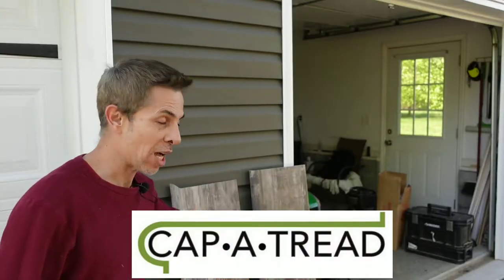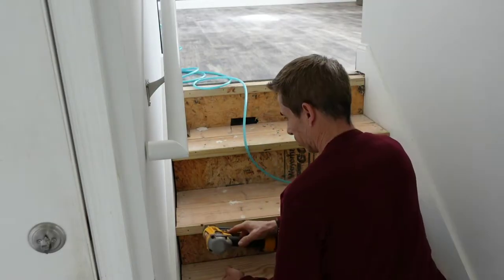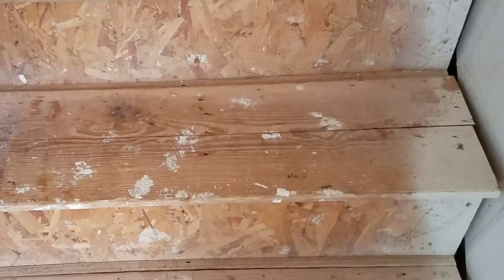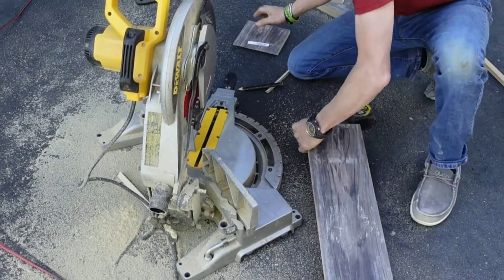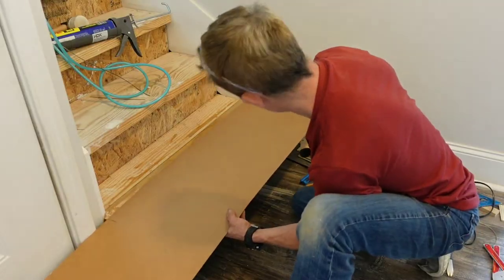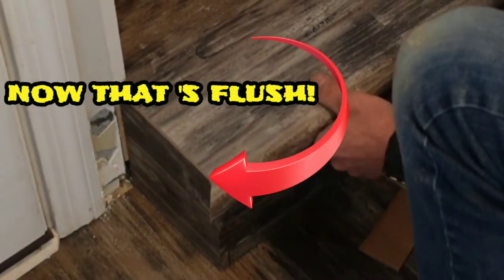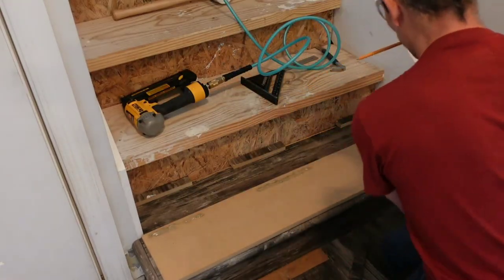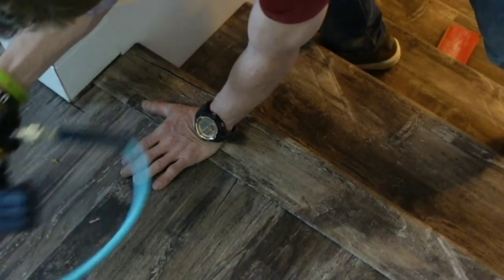How To Install Cap A Tread Stair Covers - open ended return included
I'm going to show you how to install cap a tread stair covers so if you are thinking of redoing your stairs, you are not going to want to miss this video.  I will be showing you how to redo your stairs using cap a tread stair covers from start to finish.  I'll go over some of the do's and don'ts and the tips and tricks to help you come out the other side with a professional set of stairs. And if your plan is not to redo any stairs and you are just here for the show . . . well ENJOY!

HERE WE GO! This particular set, is a set of 5 steps with the bottom step having the left side of  open (not wall to wall).  I go over how to cut the return for this step and how to put it all together.  Installing risers, measuring, cutting, we go over it all! Once we get the open ended stair cover installed, we continue up the set, installing the 4 wall to wall stair covers.  When we get to the top, I go over how to finish the job up by installing the stairnose.

I hope you get everything you are looking for from this video.  If you have any questions about anything, please be sure to ask!  I am here to help!

Thank you to all the subscribers and supporters of this channel!

CA Glue

Speed Square

Tape Measure

White Putty

Dark Walnut Putty

16 Color Putty Kit

Stain pens

Brad nailer

Brad nails

Miter saw